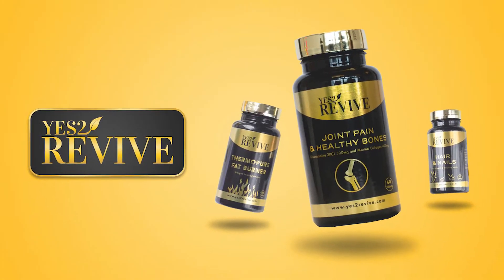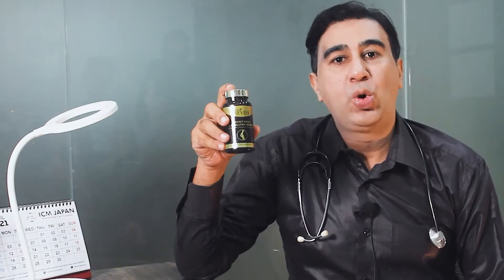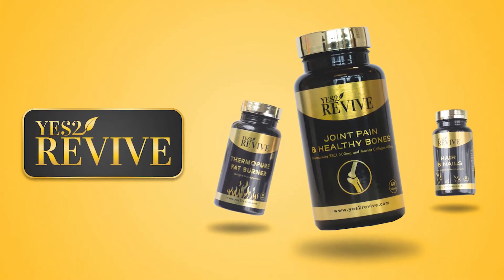Joint Pain and Healthy Bones Recommended by Doctor Kashif Malik, Yes 2 Revive UK Best Supplements.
Doctor Kashif Malik explains why supplements are so important to our daily health and what to look out for when buying supplements.

✔For Order / Enquiry PK: 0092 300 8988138
✔For WhatsApp PK: 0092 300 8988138
✔For Order / Enquiry PK: 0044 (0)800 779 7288

Joint Pain & Healthy Bones Key Benefits

✔Reduces inflammation and joint pain
✔Antibacterial properties
✔Develops tissue crucial for joint function
✔Treat arthritis, osteoporosis & osteoarthritis
✔Assist with inflammatory bowel disease (IBS)
✔Help with disease such as MS and Glaucoma
✔Contains Collagen which is rich in Amino acids
✔Aids mobility